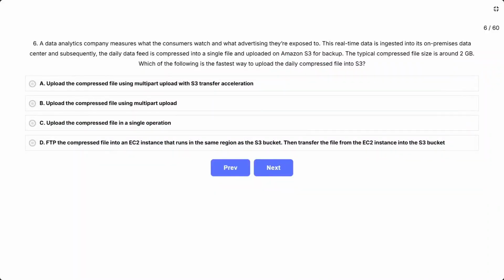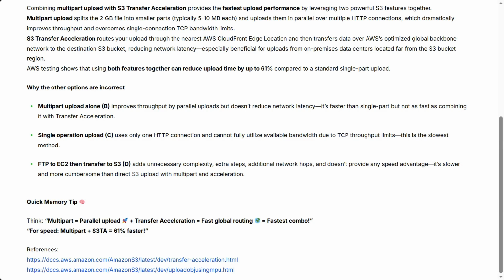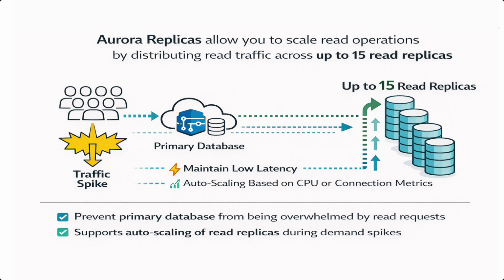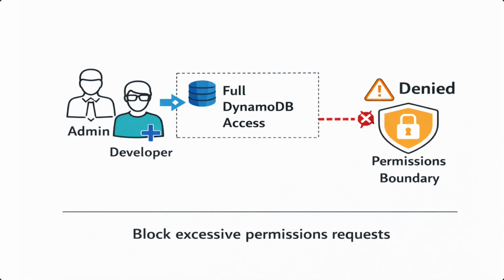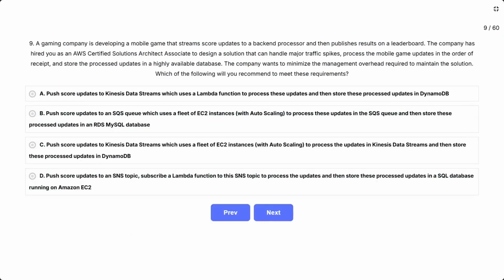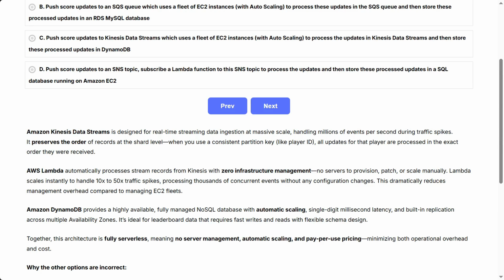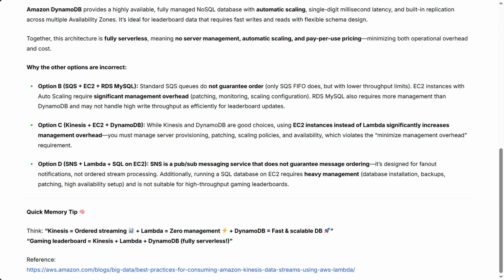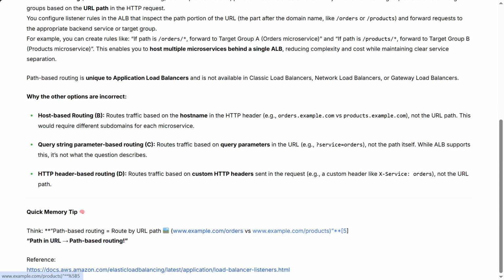AWS Solutions Architect Associate Practice Questions | Most Candidates Fail These SAA-C03 Scenarios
Prepare for the AWS Solutions Architect Associate certification with these SAA-C03 practice questions. In this video we solve real AWS architecture scenarios similar to the actual exam.

Welcome to our AWS Solutions Architect Associate Practice Test series.

In this video, we cover multiple SAA-C03 scenario-based questions designed to help you understand how AWS architectures work in real exam situations.

Instead of memorizing answers, we break down each question step by step and explain why the correct AWS service or architecture is the best solution.

This practice test will help you prepare for the AWS Solutions Architect Associate exam by improving your understanding of:

• AWS architecture design principles
• Choosing the right AWS services
• Real scenario based exam questions
• Common mistakes candidates make in the SAA-C03 exam

If you are preparing for the AWS Solutions Architect Associate certification, practicing real architecture questions is one of the most effective ways to pass the exam.

Topics covered in this video:

AWS Solutions Architect Associate practice test
AWS Solutions Architect Associate practice questions
SAA-C03 practice questions
AWS architecture scenario questions
AWS Solutions Architect exam prep
AWS architect practice questions

You can take mock tests and access additional certification practice questions designed to help you pass cloud certification exams faster.